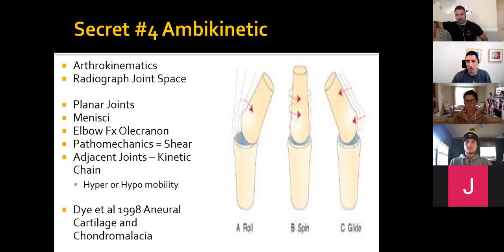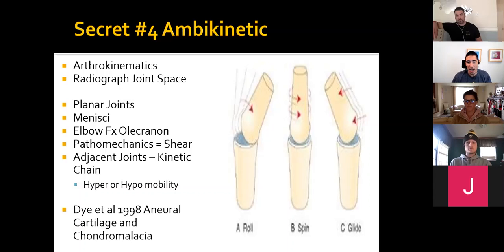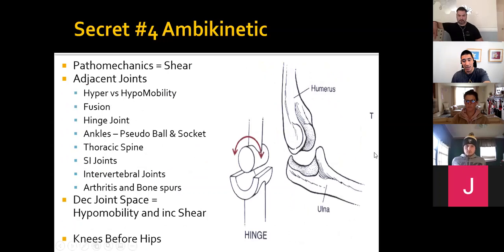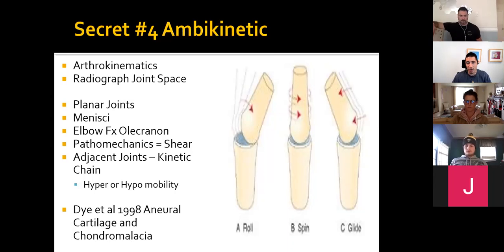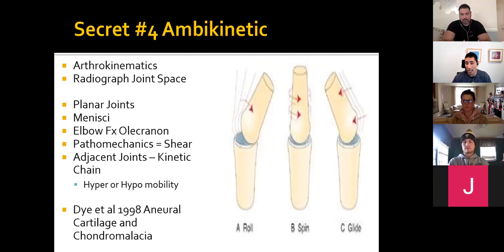Ambikinetic Part 4: Human Joint Biomechanics - FyzioCoach Course Level 1 - Talk 8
This video is Part 4 of a series of 6 Videos designed to introduce Ambikinetics.  This is a Concept coined by Dr Lyneil to help literally connect the dots and describe the spectrum of functional biomechanics from injured to Elite.  This is part of a digital self study course for ambitious trainers and Physical Therapists who want to be able to straddle both the Physical Therapy and Specialized Fitness Worlds. More info below.

Part 5 continues with a deeper dive on the Solutions Sports Muscle Technology and the FyzioGym provides to improve your Ambikinetics and Athleticism.  This video is highlighting the Coolest Orthopedic research study ever! Can you feel your ACL? Sensational Biomechanics.

This video is part of our training system and digital courses.  We offer 2 separate digital courses.

The Wellness and Performance Course is designed to give you the foundations for a strong mindset, with the best tactics and strategies for Wellness and Performance.  This can be found at the following You can also join our Facebook group for more interactions, special offers and exclusive webinars. FyzioGym Inside Circle Click here FyzioGym Inside Circle

The FyzioCoach Level 1 Course is designed to give you the Knowledge and skills with tactics and strategy programming your life and workouts for Wellness and Performance.  Designed for the coach, trainer, medical professional. The FyzioCoach Level 1 Course can be found at the following You can also access a Separate Facebook group for FyzioCoach Level 1 participants for more interactions, special offers and exclusive webinars. FyzioGym United?

In these courses You will also receive access to the updated Ebook versions; The Competitve Edge and Hacking the Athletic Code.  You can also browse our other courses on the FyzioGym Online Courses Landing